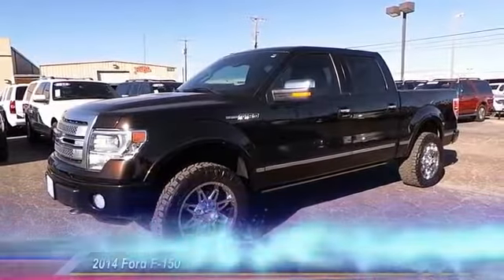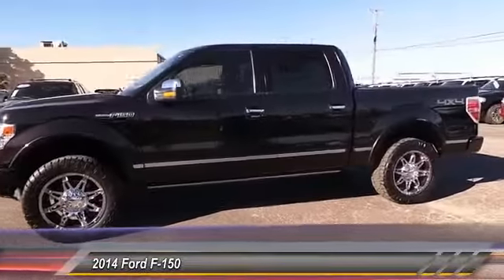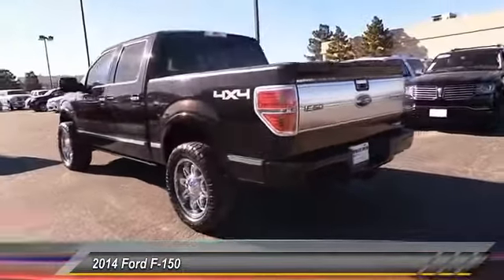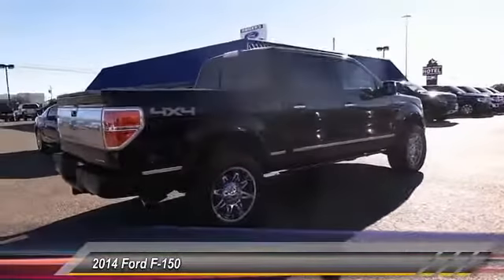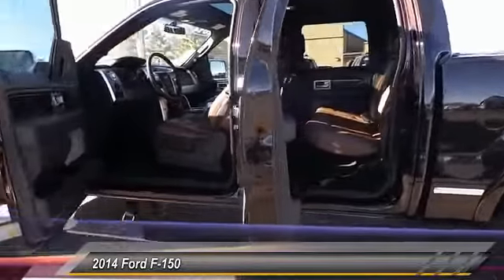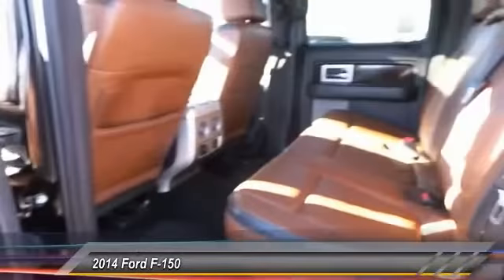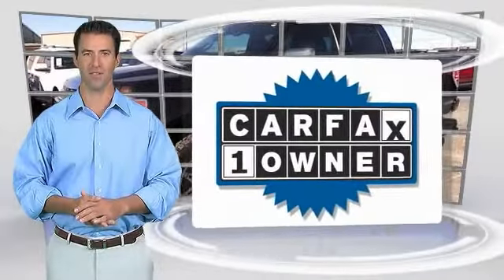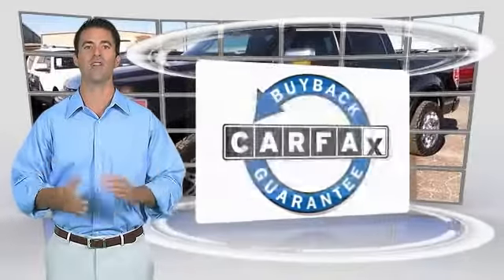2014 Ford F-150 Midland TX 16821461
2014 Ford F-150 4WD SuperCrew 145 Platinum

4200 W. Wall

You'll be impressed with the luxury offered by our 2014 Ford F-150 SuperCrew 4x4 dressed up in an incredible Tuxedo Black Metallic painted finish. Under the hood of this machine, find a powerful 5.0 Liter V8 that supplies 360hp while connected to a tough 6 Speed Automatic transmission with Ford's Tow/Haul mode. You can expect around 21mpg on the open road along with a great ride that will leave you wanting more. Accented by high performance polished 20 inch wheels, and a large bed that can handle any project, our Platinum is anything but bland. One look inside our F-150 displays top notch features all the way with heated and cooled front leather seats, Sony HD audio with touchscreen Navigation, CD, and MyTouch. What more could you ask for! Just because this is a big and beefy machine doesn't mean that Ford is light on safety. This specialty vehicle benefits from all the great features that have help Ford lead the charge with on-board safety such as multiple airbags including thorax, AdvanceTrac with roll stability control, reverse sending and even shift on the fly. You'll also be equipped with MyKey which helps you to encourage your younger drivers to act responsibly. That is priceless. So stop dreaming and start driving. As you can see, we are proud to be a family owned dealership, and we plan on remaining this way for a long time. From our family to yours, Thank You!